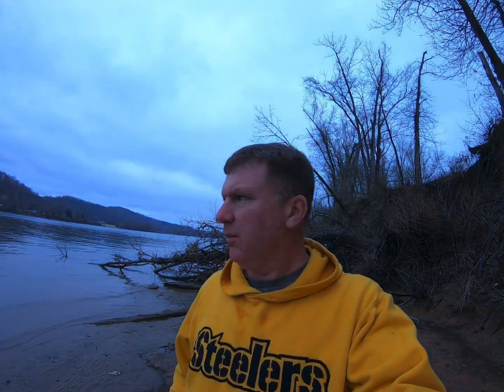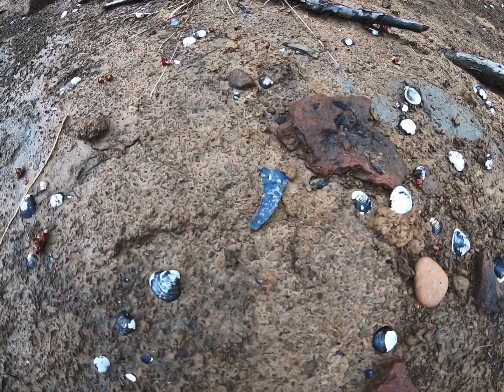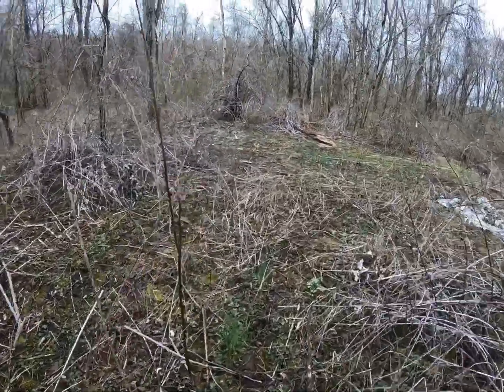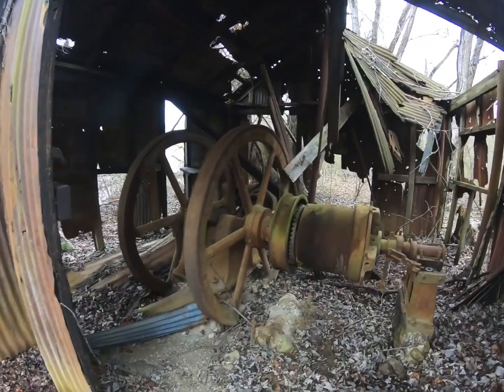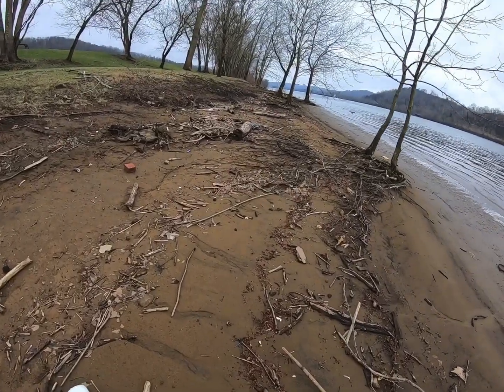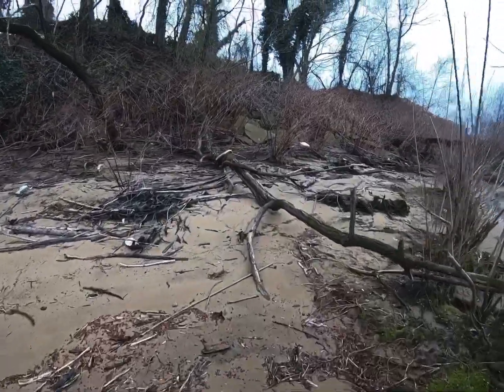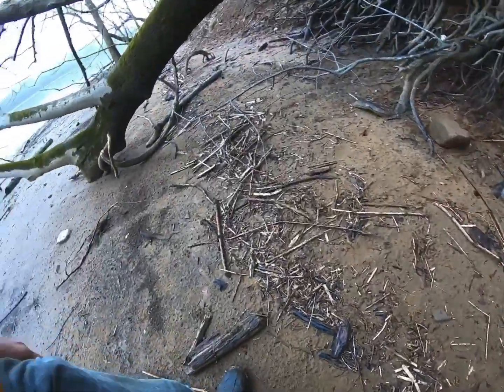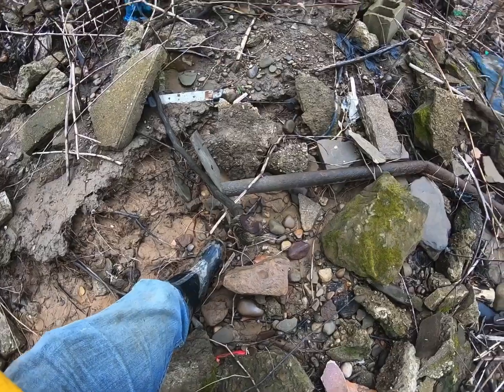Arrowheads, Artifacts And Weird Voices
Upper Mercer point, super nutting stone, cupstone, Ohio River Valley artifact hunting, arrowheads and more.